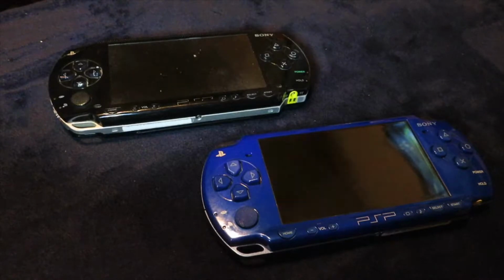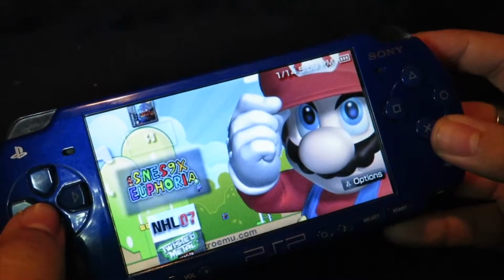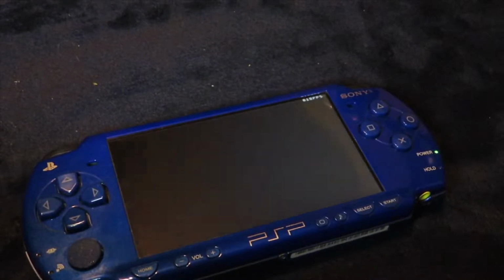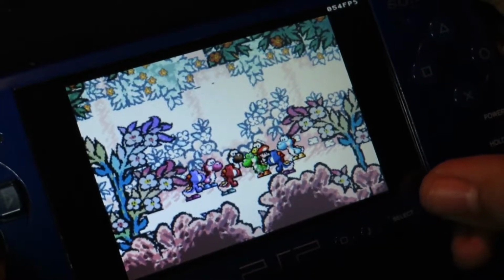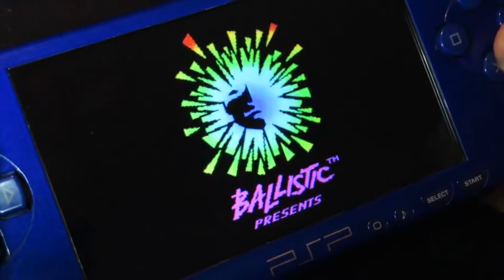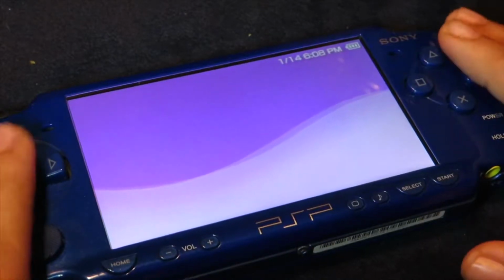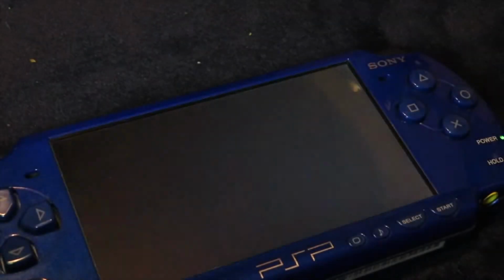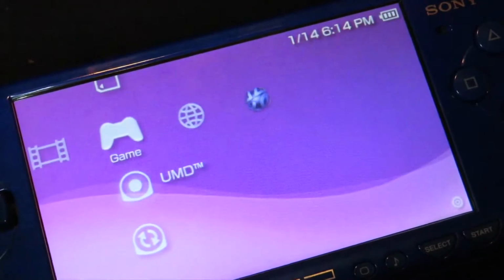Emulation & Roms Through PSP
In this video I talk about the fun of having an emulator, and as to why you would want one. As well as checking out some of my favorites and what roms I have on my console.

I am not condoning Emulation, as for I am a game collector always, I use it for my own personal benefits after consoles are no longer supported. If you choose to follow those footsteps use it at your own risk, but this video and channel, WILL NOT EVER show ‘How and Where’ to get emulators and Roms.

Come Join A Sesh Sometime:
•PS4 PSN: Brennankander
• XBox Gamertag: ReekyPigeon301
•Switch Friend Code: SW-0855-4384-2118